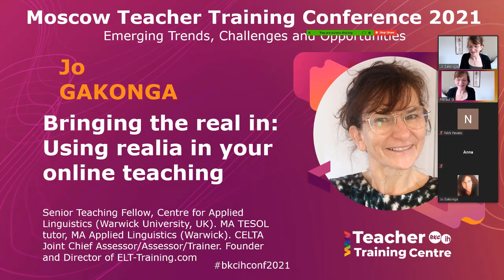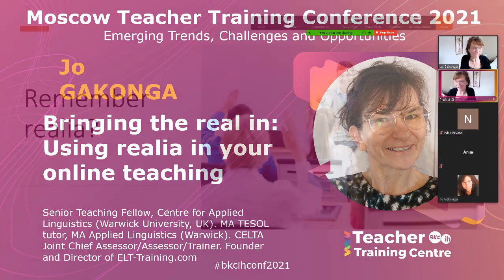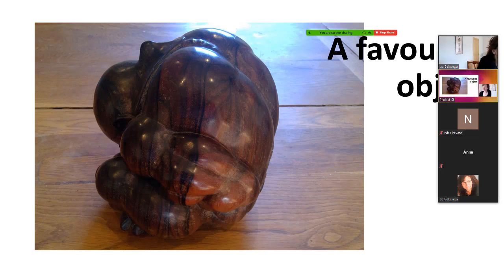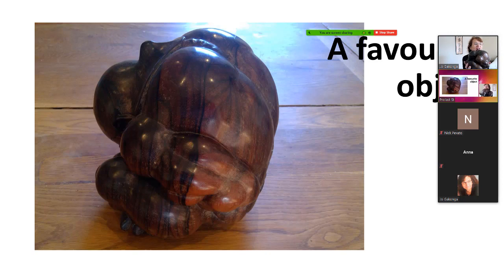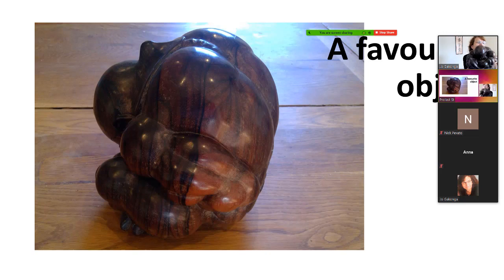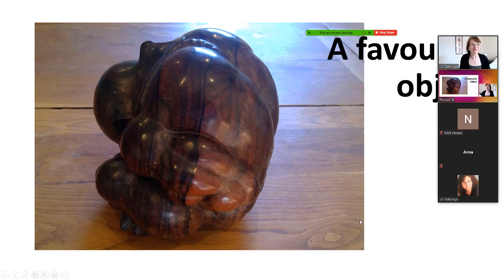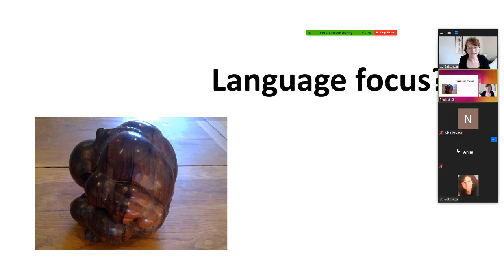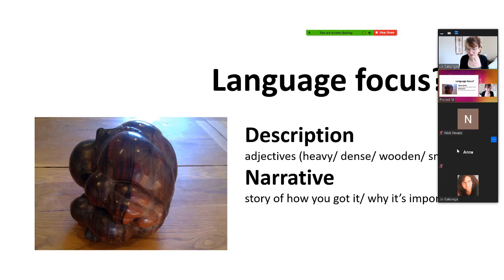Using realia for ELT online- some practical ideas!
Here is the talk that I gave for the BKC IH Moscow Conference - lots of practical ideas for using realia to great effect in your online lessons.